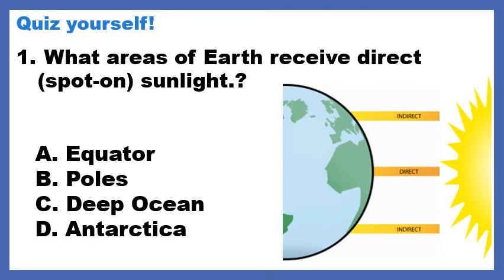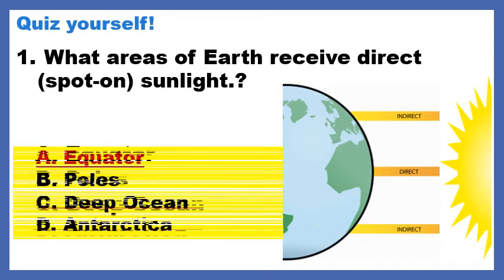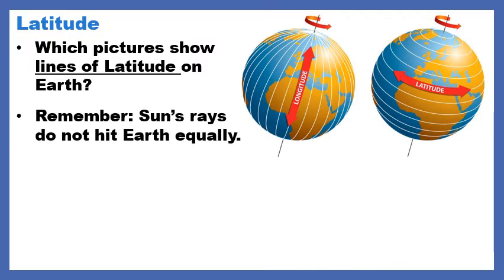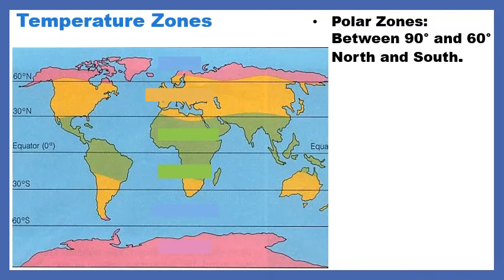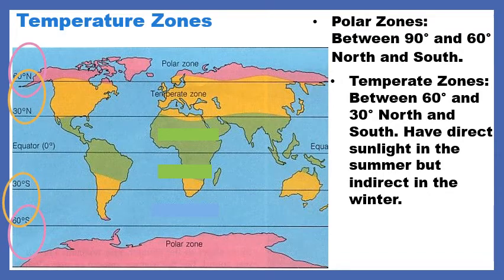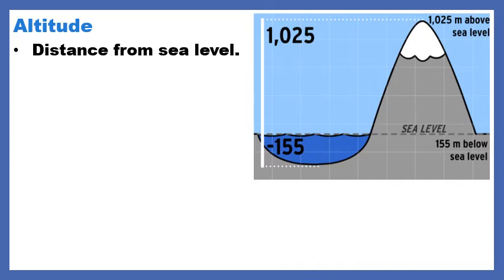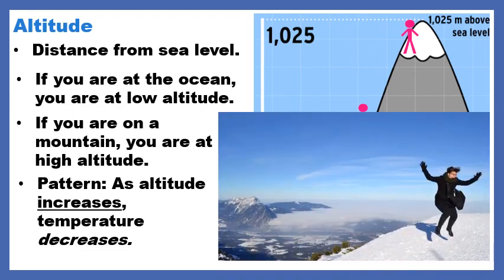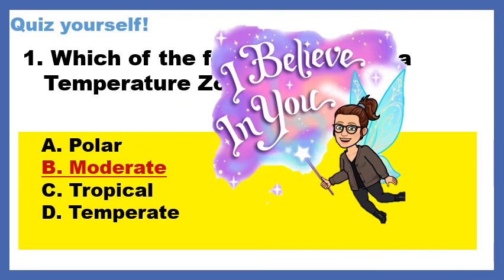Grade 8, Week 12 Lesson 2: Latitude, Altitude and Climate